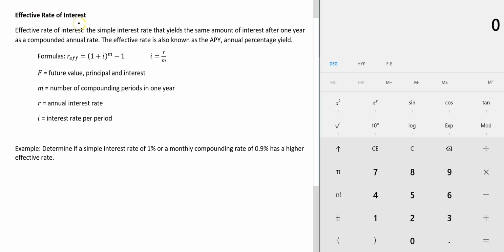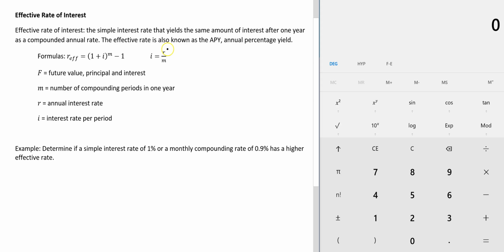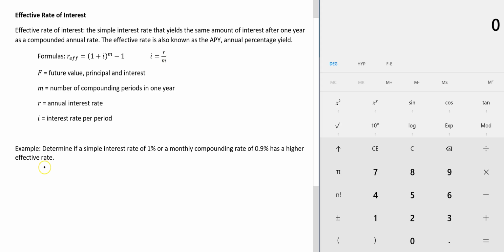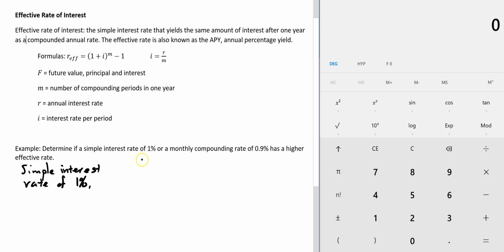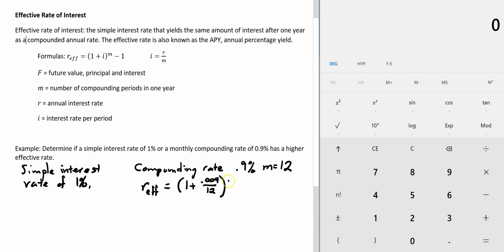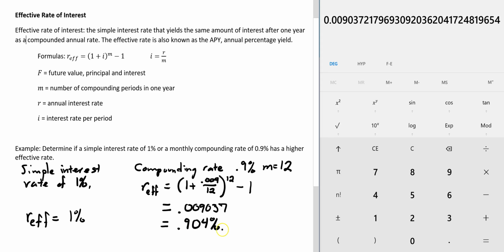10.1.5 Effective Rate of Interest